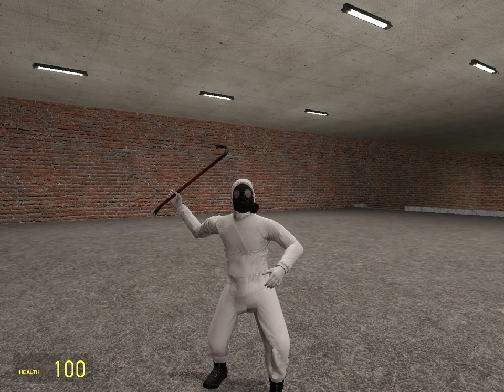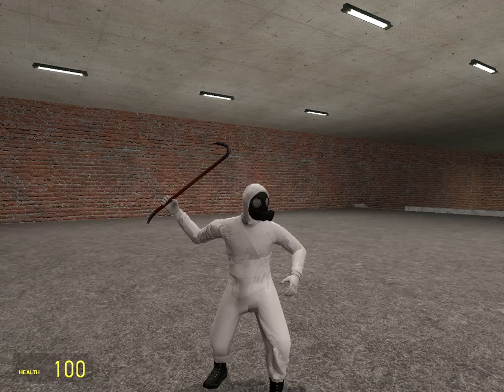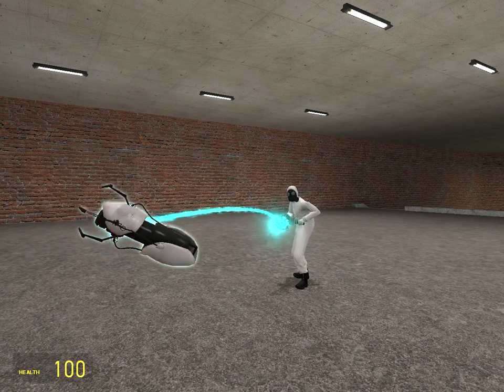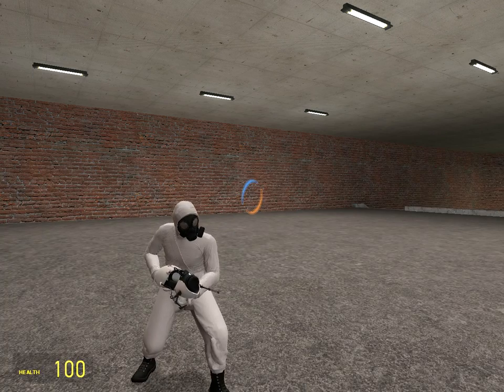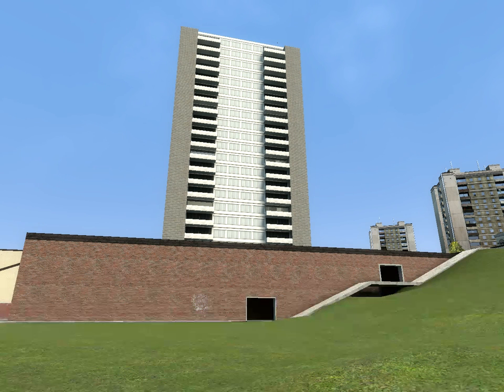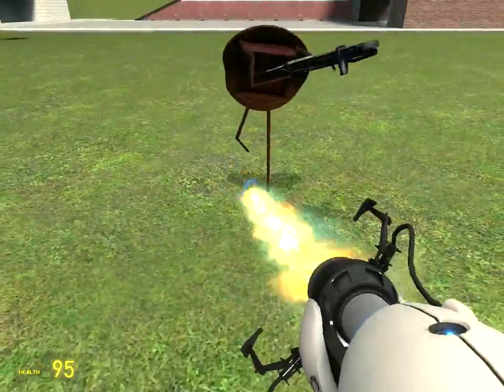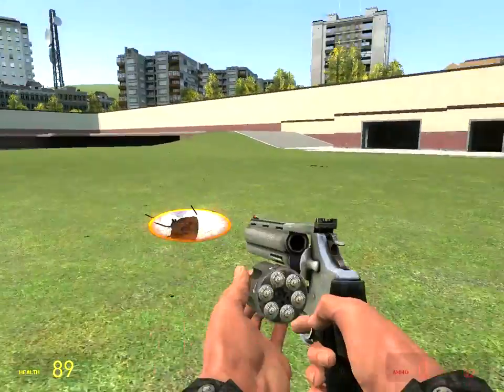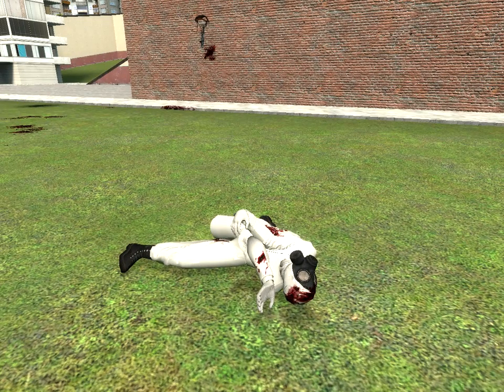Portal gun mod (Gmod review)